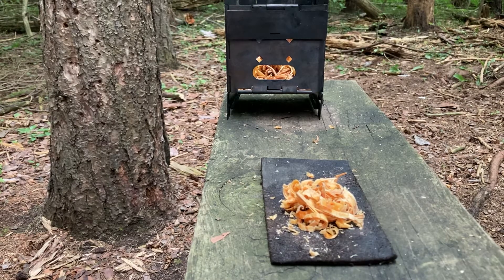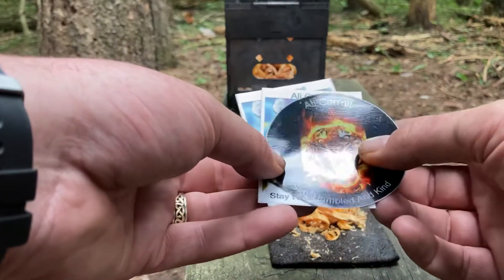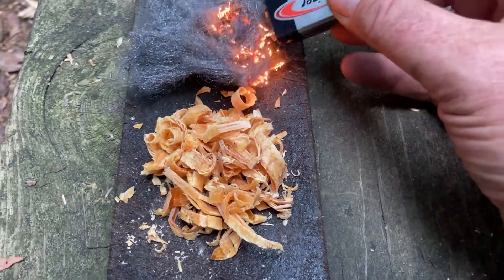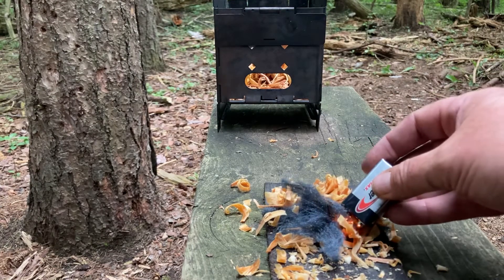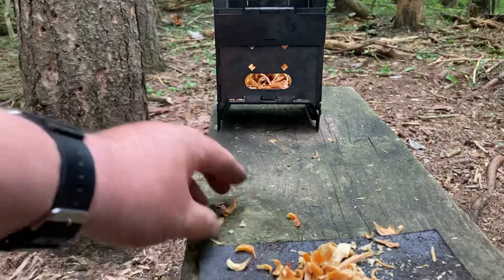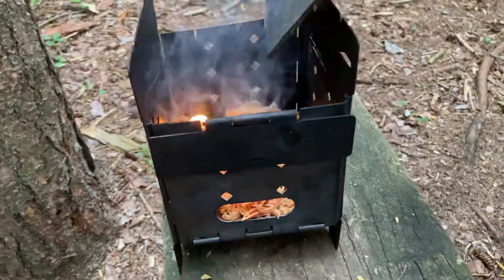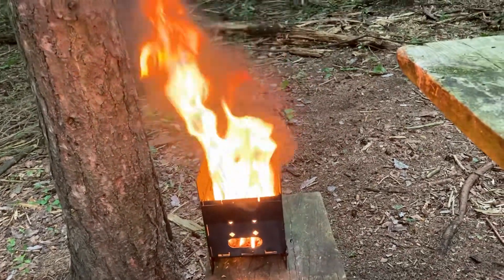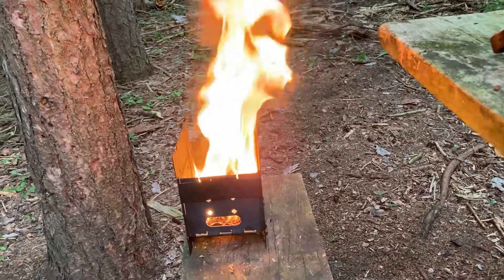Happy Fatwood Friday